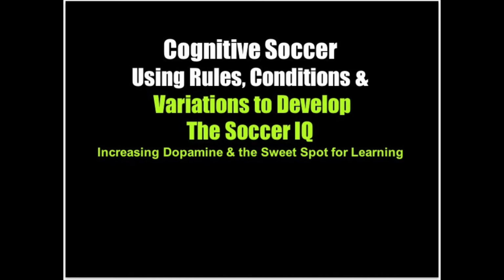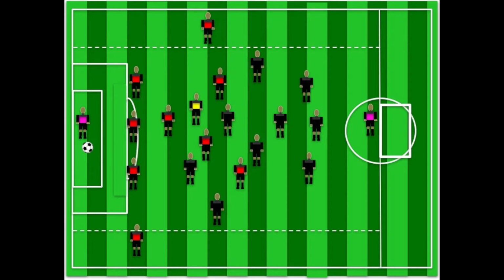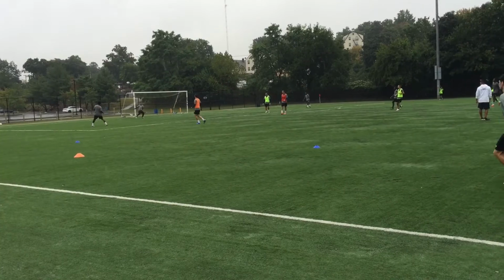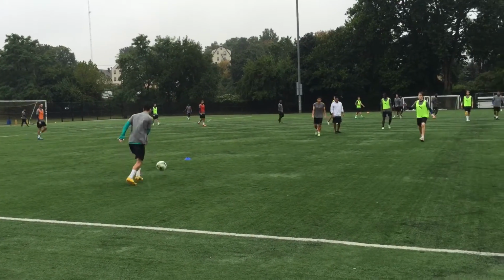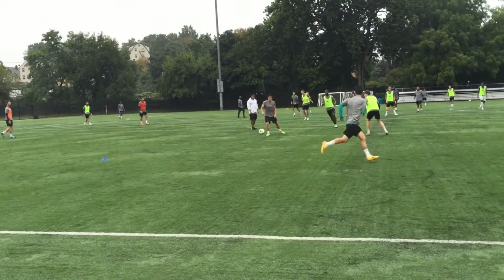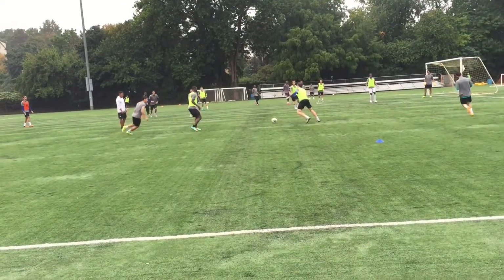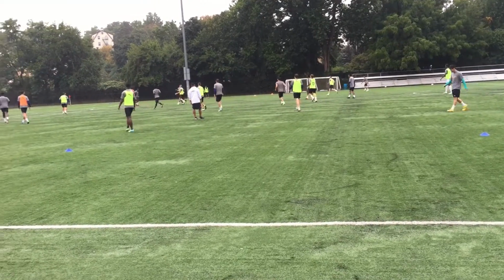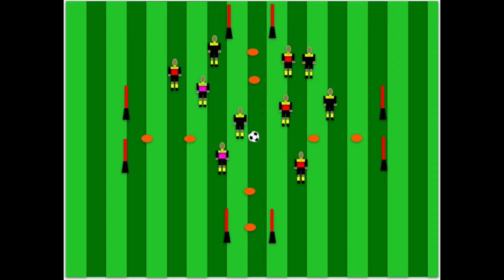Using Conditions, Rules & Variations to Develop The Soccer IQ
This video goes over exercises that use various conditions and rules to develop the Soccer IQ.